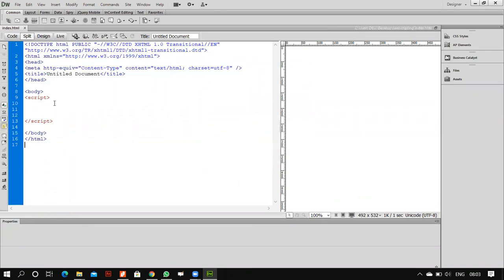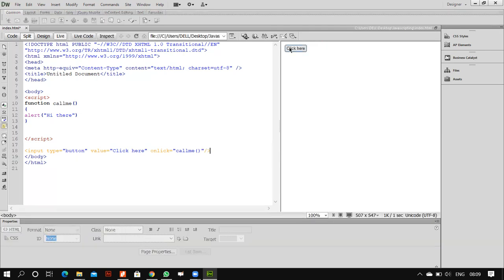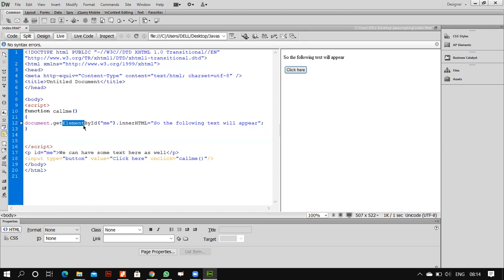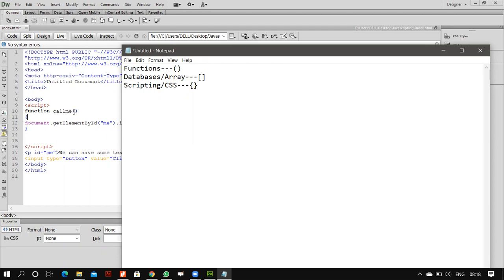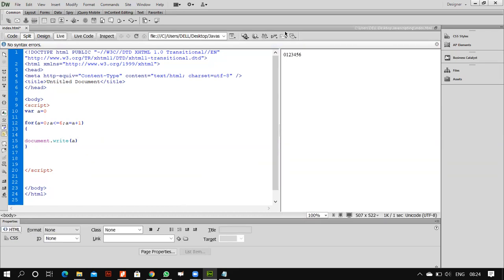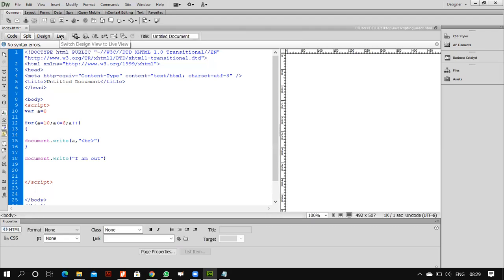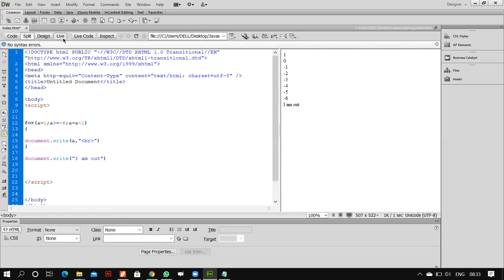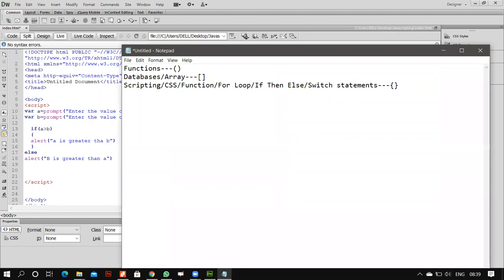A LEVEL IT 9626 JAVASCRIPT FUNCTIONS GETELEMENTBYID IF STATEMENT FOR LOOP